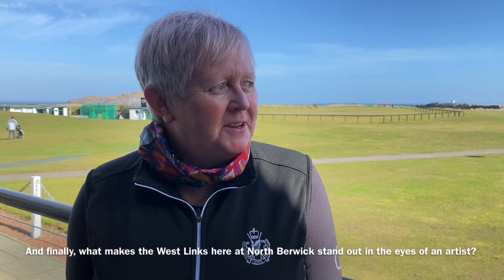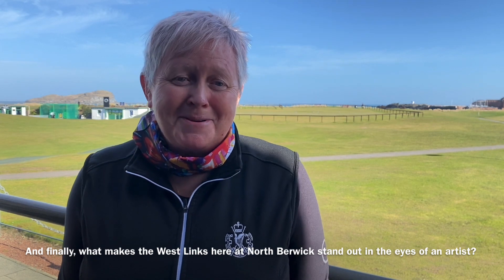Lucy Tormey: Creating Art for the West Links at North Berwick Golf Club